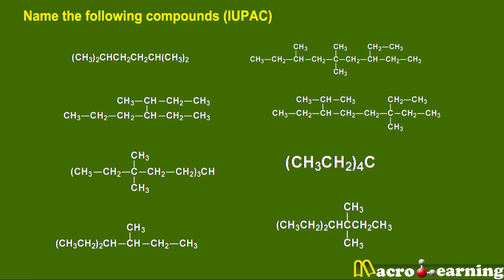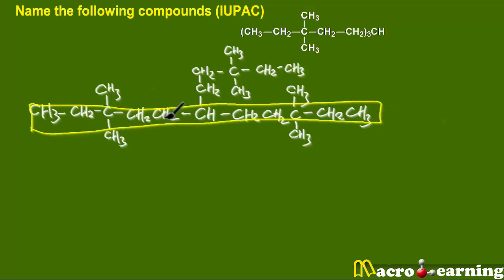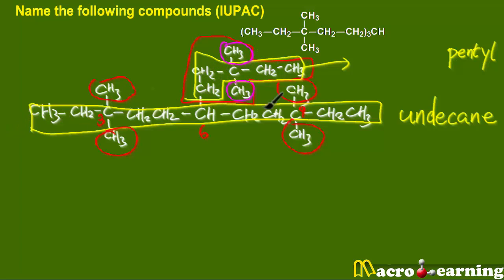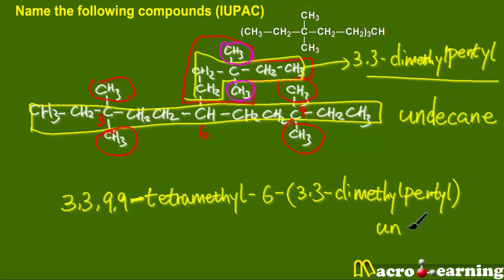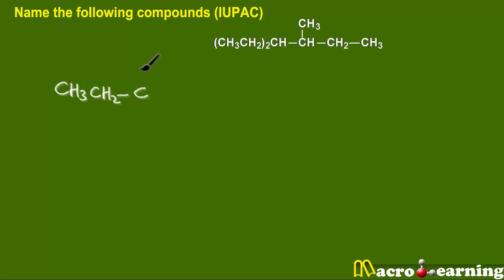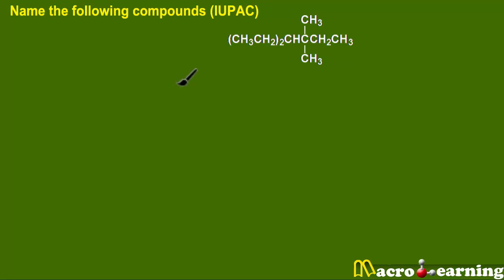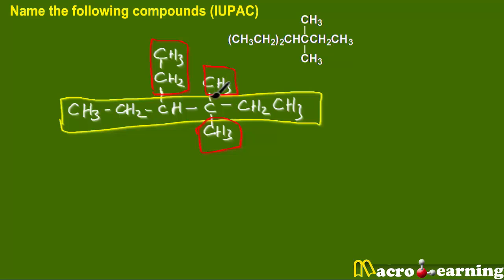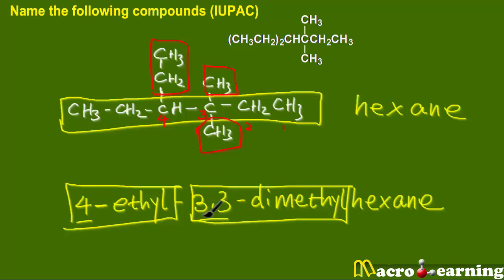Alkane Nomenclature 4 - Organic chemistry - MacroLearning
Naming of alkanes using IUPAC nomenclature rules.